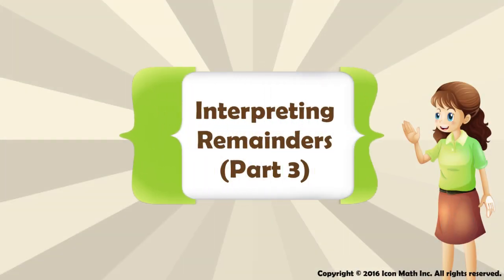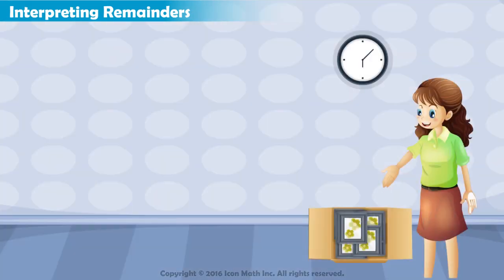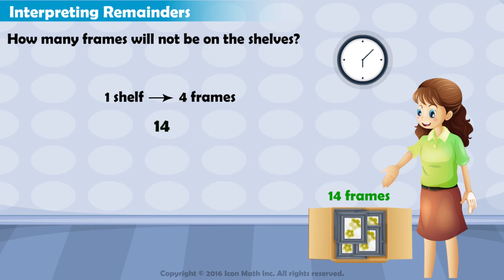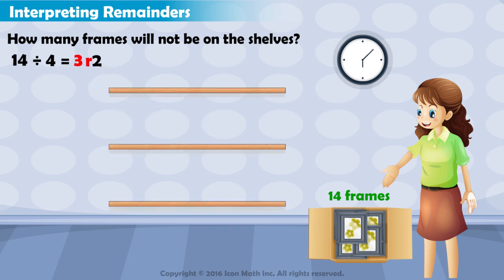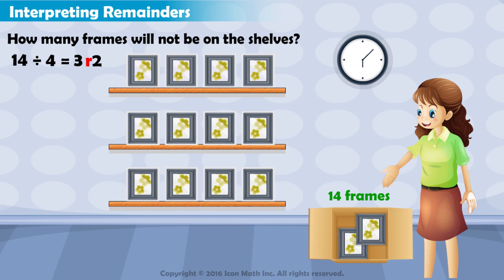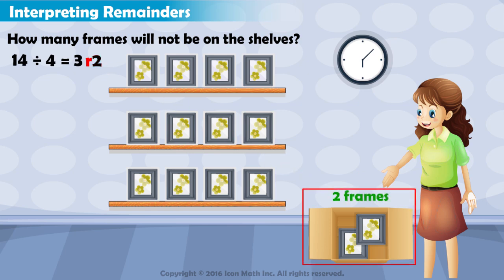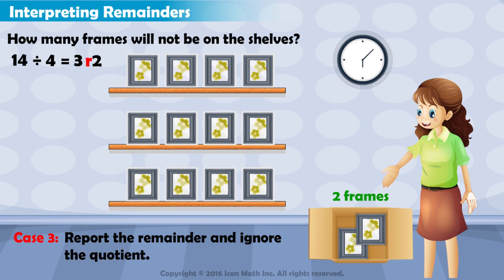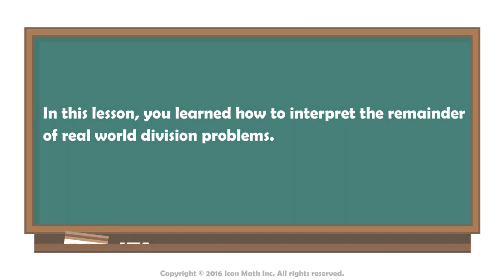Interpreting Remainders (Part 3)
Interpret the remainder of a real-world division problem.